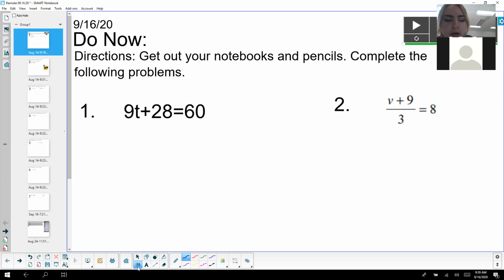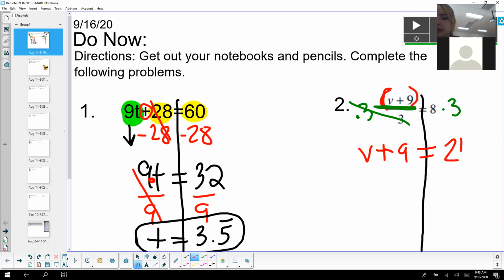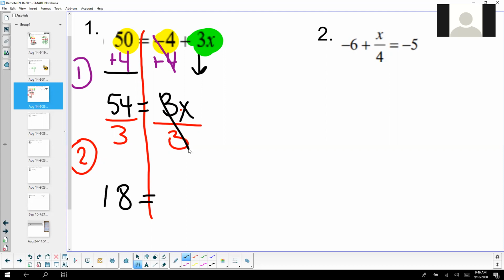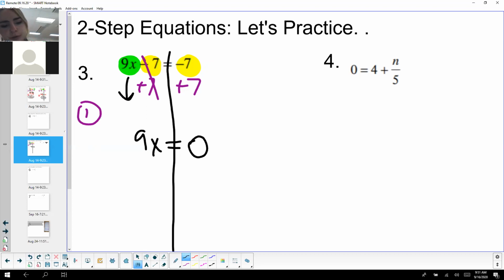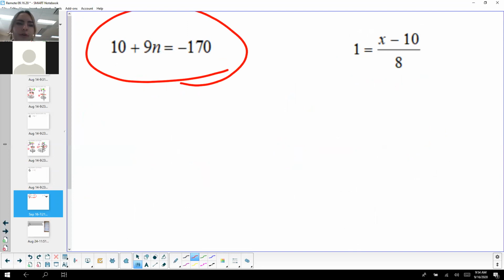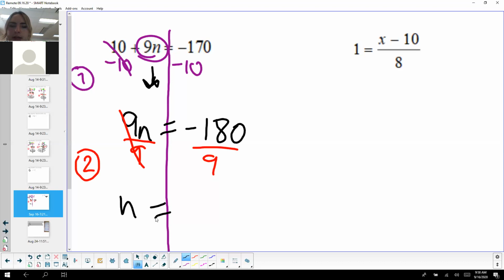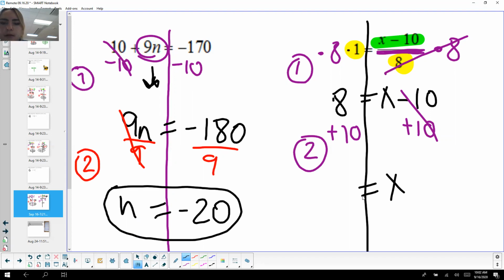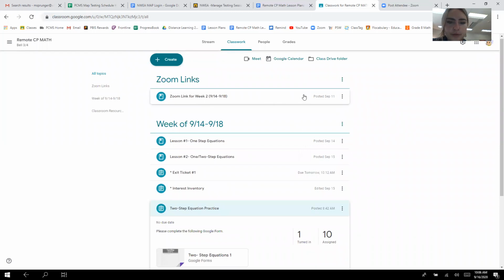Lesson #3 Remote CP Math 09.16.20